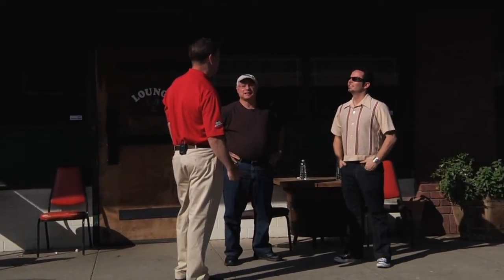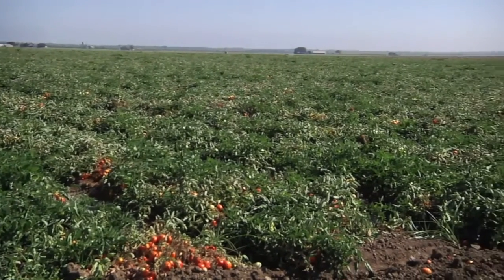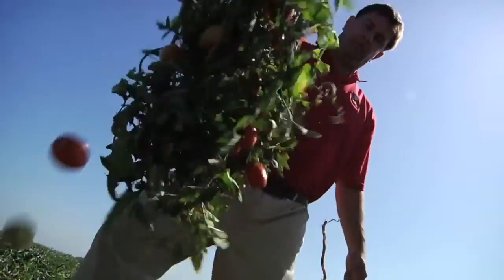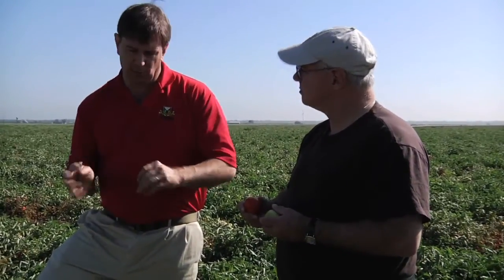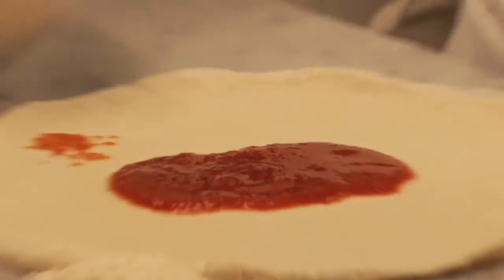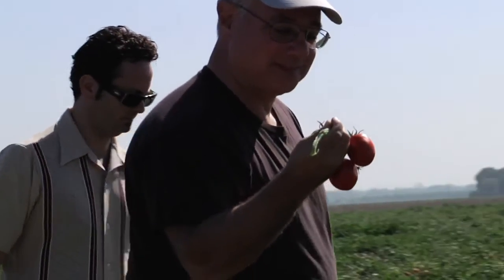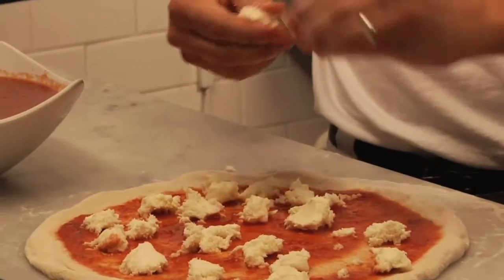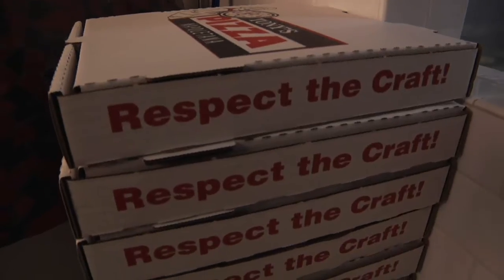A trip to Stanislaus.m4v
For more information on Pizza Quest with Peter Reinhart go Peter goes out to California's Central Valley to visit with one of Tony Gemigniani's tomato growers - Stanislaus Tomatoes.  They visit the farm and learn more about what it means to be close to the source of your food.